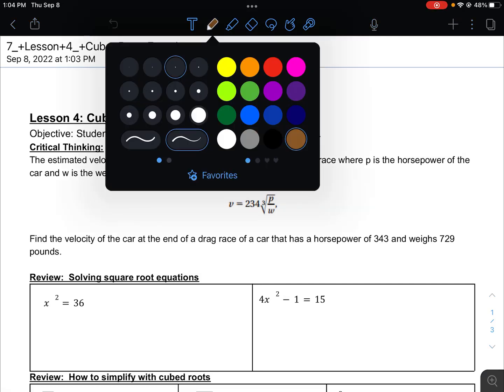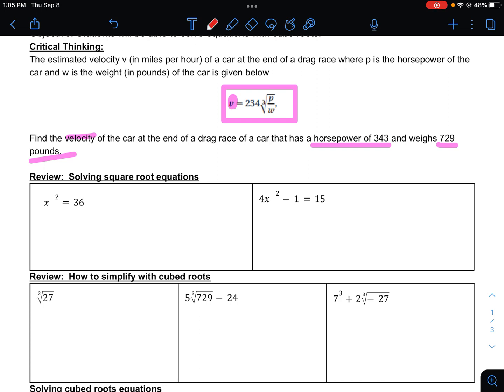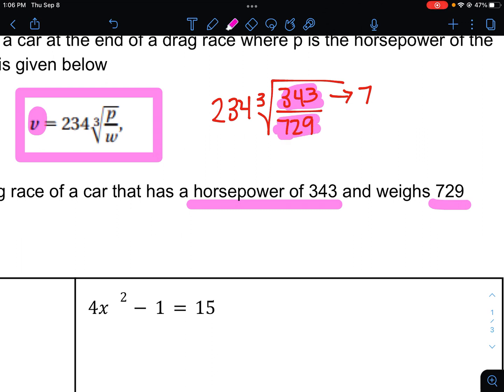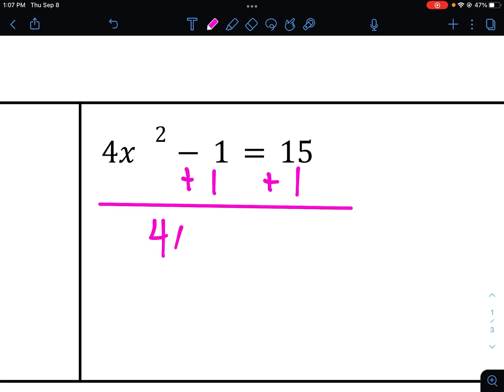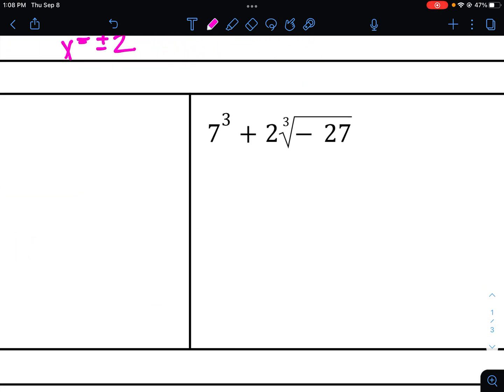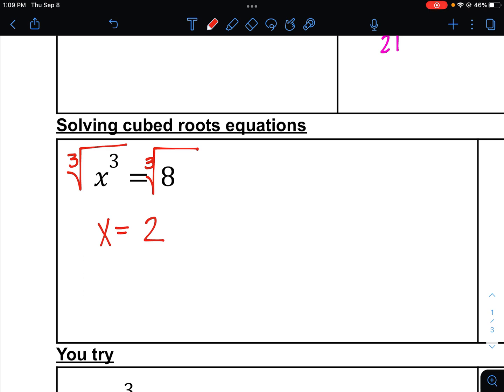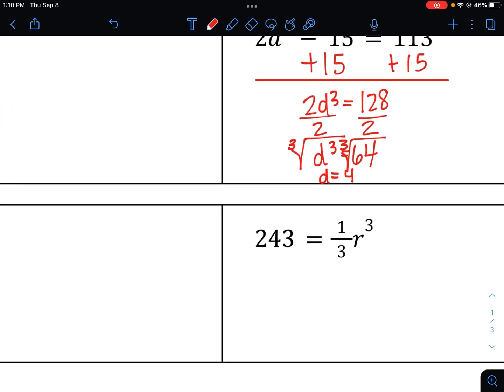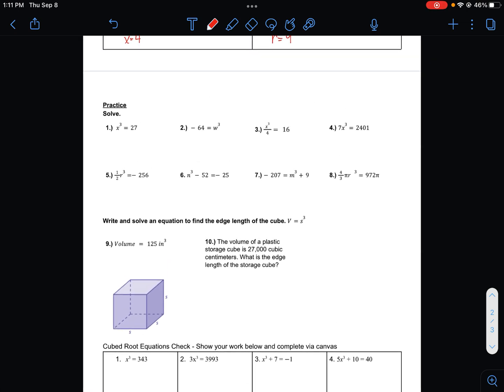PA Lesson 4 Cube Root Equations